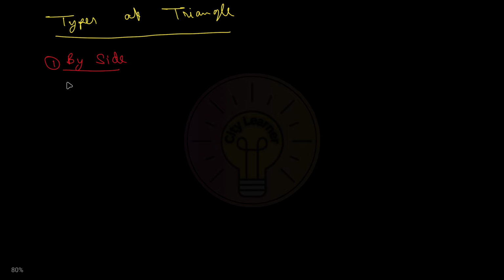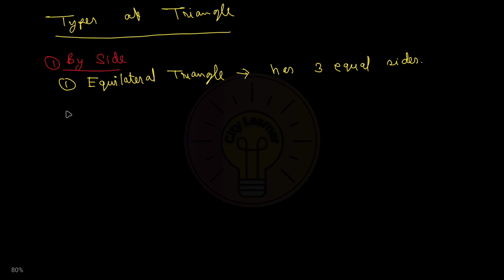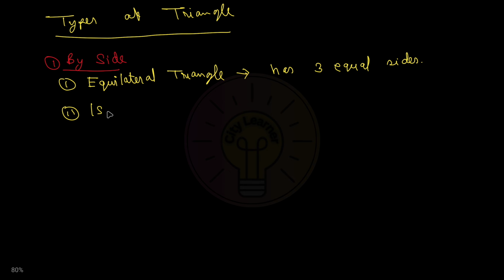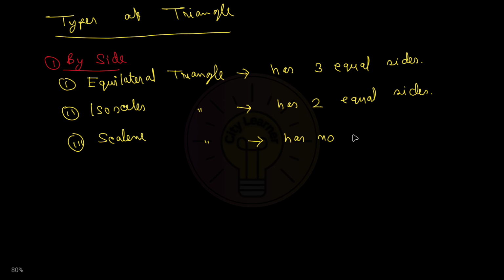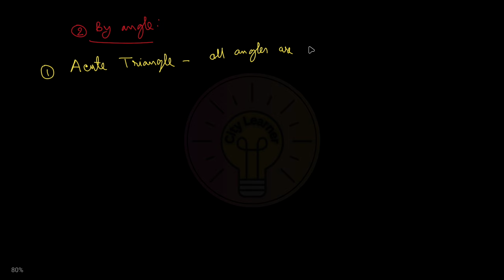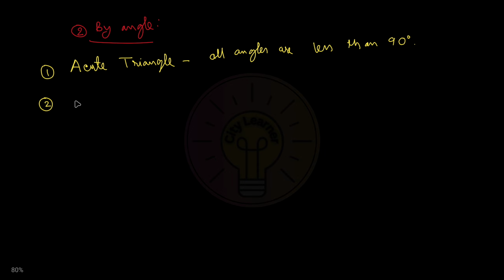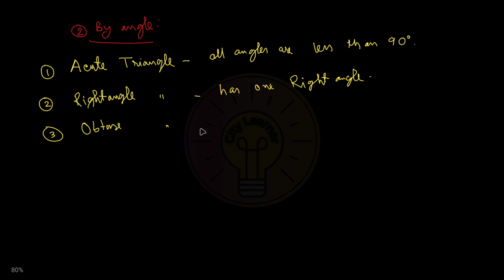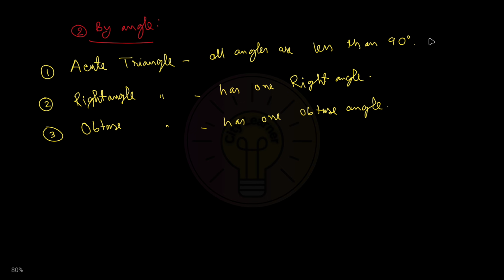Types of Triangles Explained | Equilateral, Isosceles, Scalene | Understanding Triangles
Explore the different types of triangles in geometry! Learn how to classify triangles based on sides and angles—equilateral, isosceles, scalene, acute, obtuse, and right. Includes diagrams and easy-to-follow explanations.

Topics covered-
• triangle
• types of triangles
• equilateral triangle
• isosceles triangle
• scalene triangle